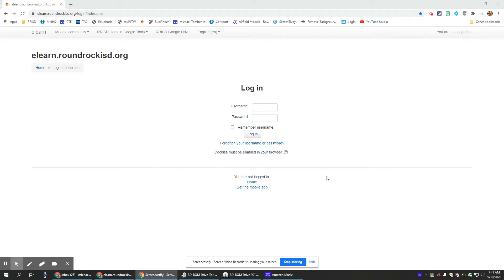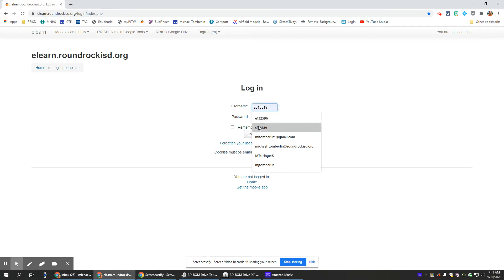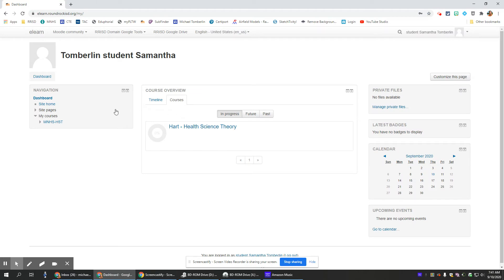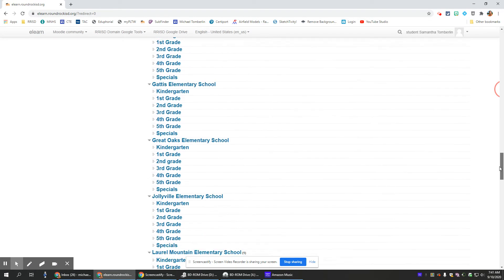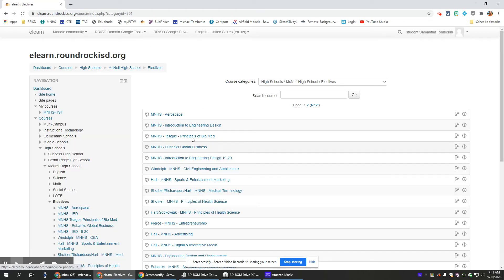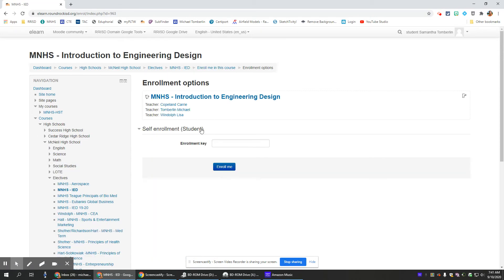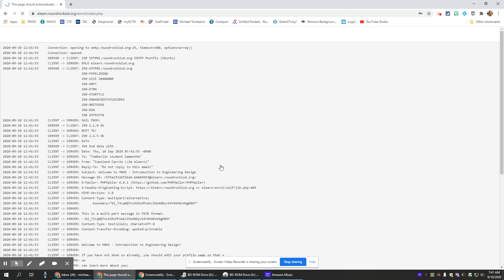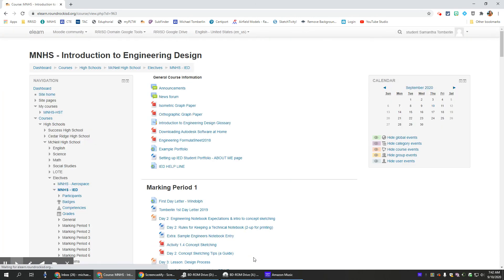Enrolling in an eLearn course